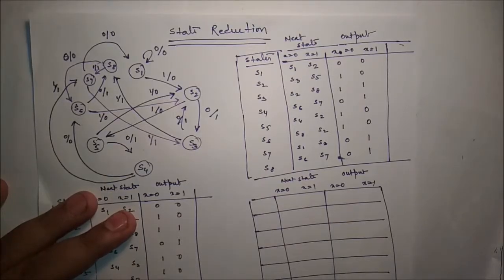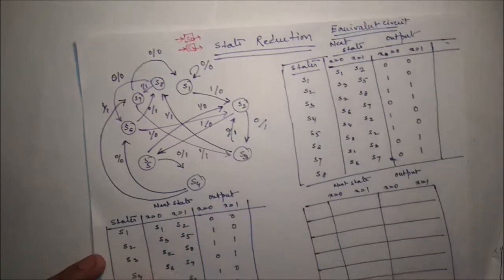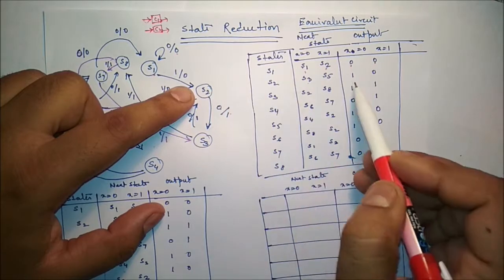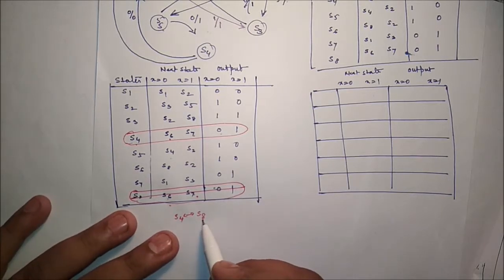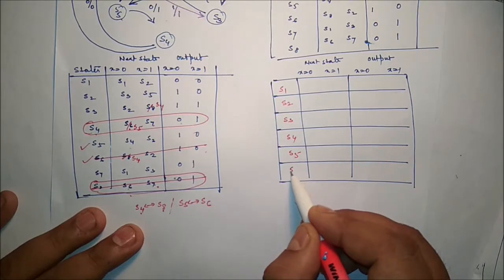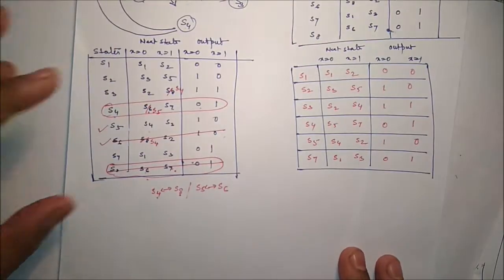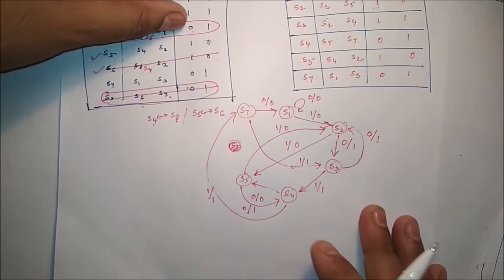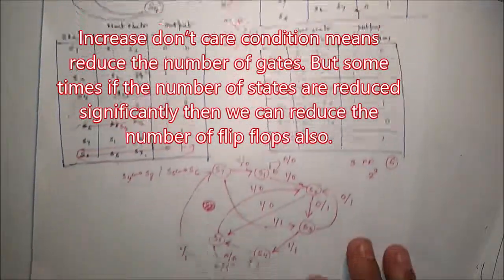[COA 41] State reduction: Sequential circuit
State reduction: Sequential circuit

Binary Codes: BCD, 2 4 2 1 code, 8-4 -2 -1 code, Excess 3 code, Biquinary code, Grey code